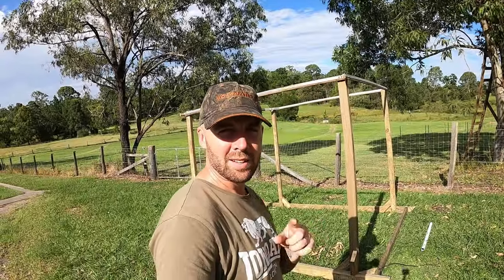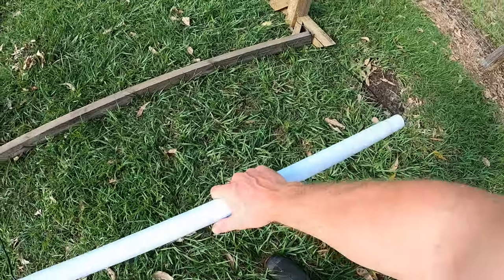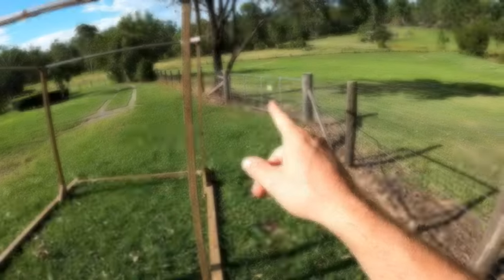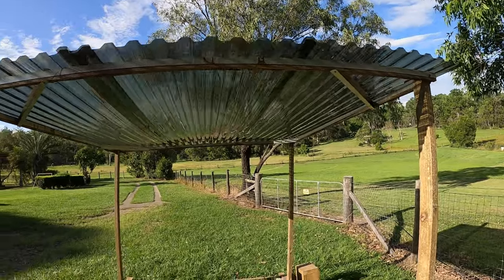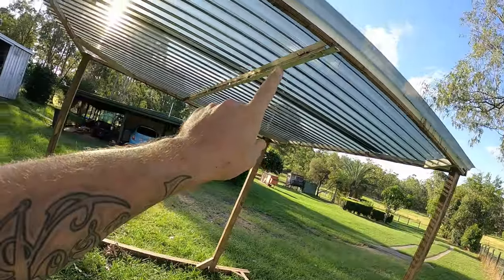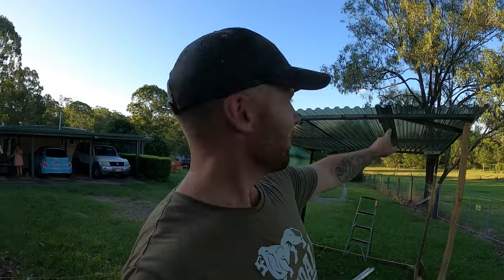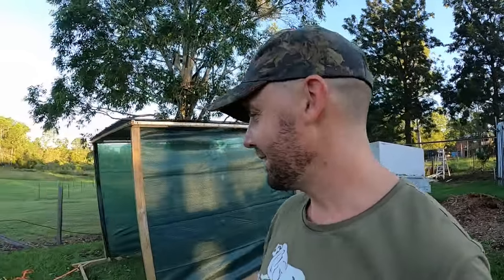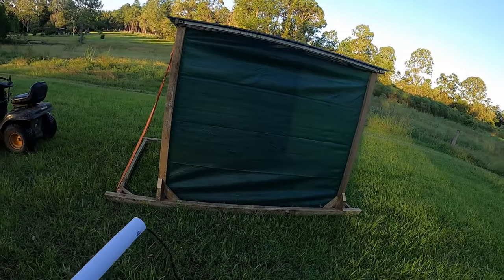Building A Mobile Cow Shelter - Farm Vlog 052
In Todays Farm Vlog  on The Young Family Homestead I'm Building a Cow Shelter, A Mobile Cow Shelter, This is a must have on the homestead to insure the cows have adequate shade from the summer sun and rain, we practice rotational grazing so have mobile structures are key to our process or rotating the animals through the pastures.

NEW BLOGGING WEBSITE LINK

- Family Days On The Farm
- Gardening and Animal Processing Workshops.

At this point we do not have a PO Box set up to receive fan snail mail however please e-mail us and let us know if this is required and we can investigate it further if need be 😊

About Living Young Family Homestead

Young Family Homestead is all about living a simple and sustainable way of life. We believe the world has gotten too “busy” and that people are missing out on many of the true blessings this world has to offer. We're sharing our story and lessons learnt from gardening, growing our own vegetables and cooking recipes. To raising and processing of live stock on our small farm. We started as a small urban homestead in Griffin, Brisbane Australia and after we outgrew the suburban/city life, we decided it was time leave the inner suburbs and take a big leap of faith by moving our family to Delaney’s Creek. We aim to put out 1 new film every week on Friday/Saturday ready for a movie night!

This is our life in the country.